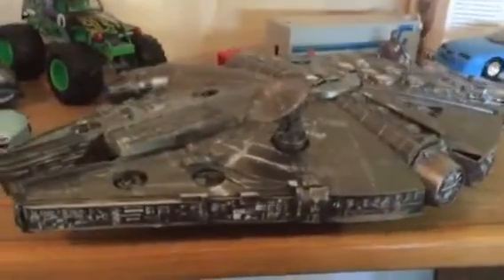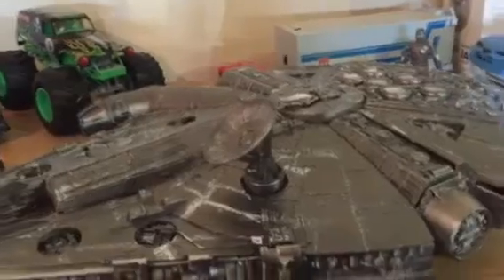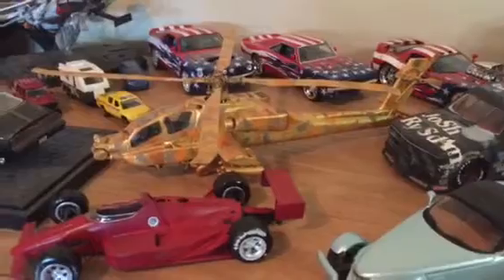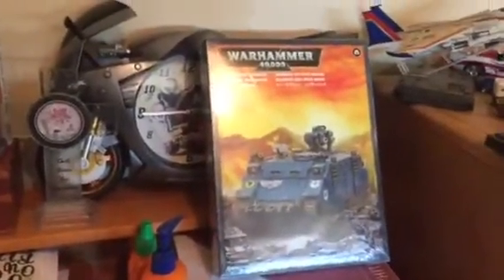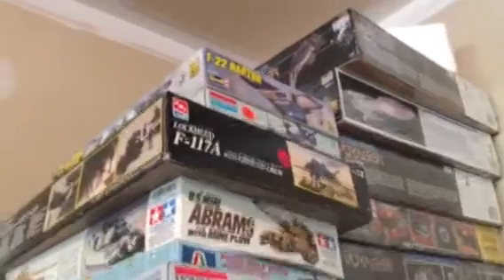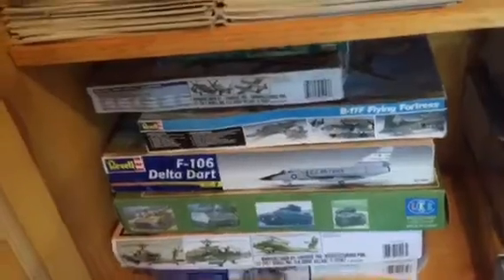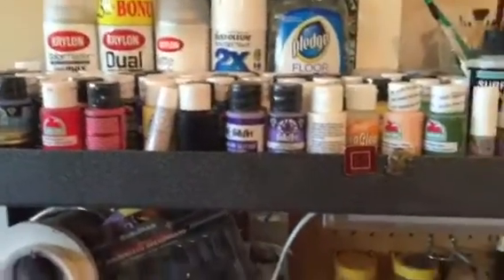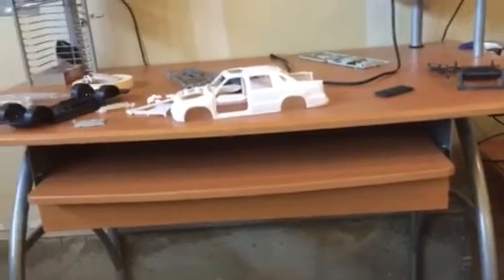Past projects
Show some past project what going to happen in the future and my work area